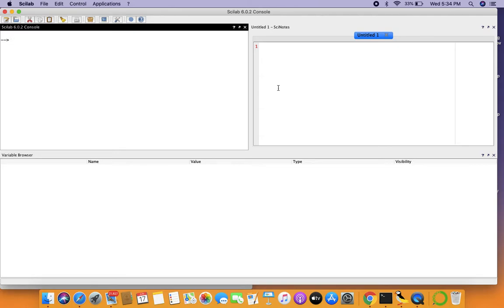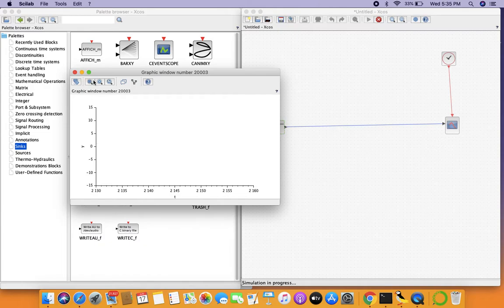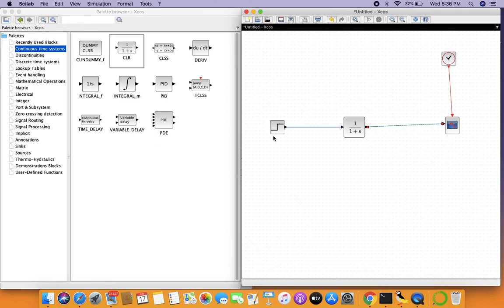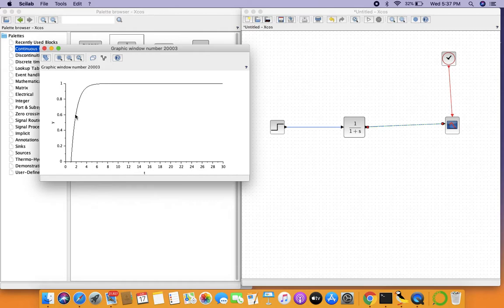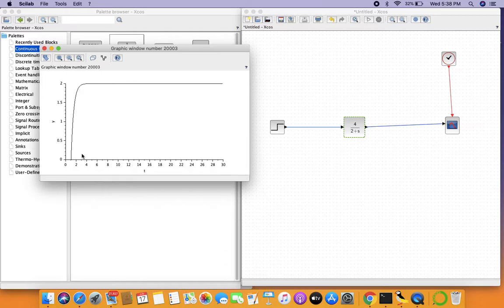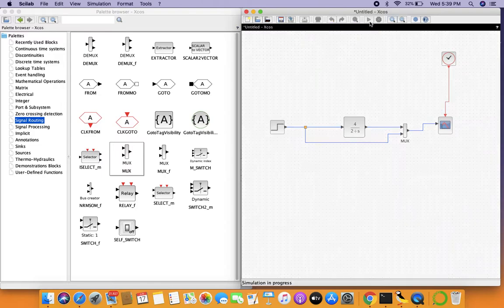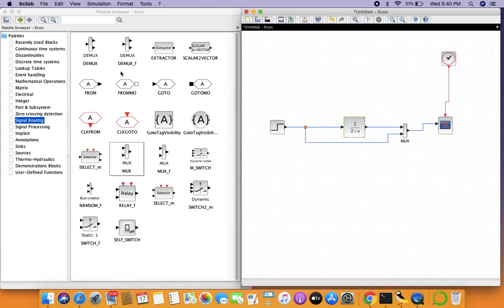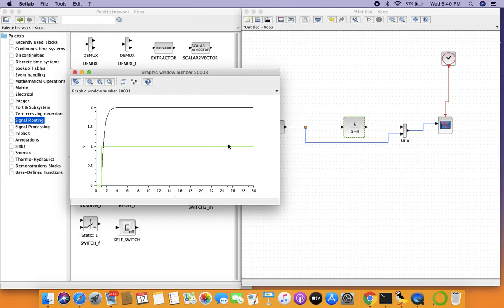11. Modelling the Unit Step Response Transfer Function | Souryadeep Basak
We learn the fundamentals of the step function and the first order response transfer function. We build an elementary model of a first order system and compare the unit step input with the first order response. We also introduce you to the concept of setting model parameters all at once and teach you how to make your models more general.